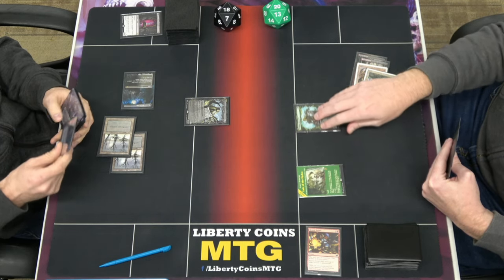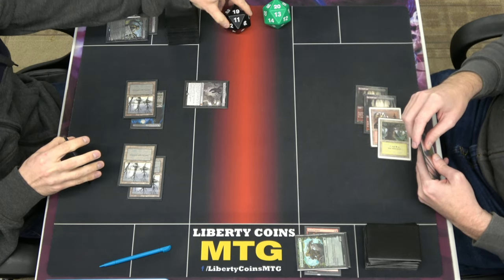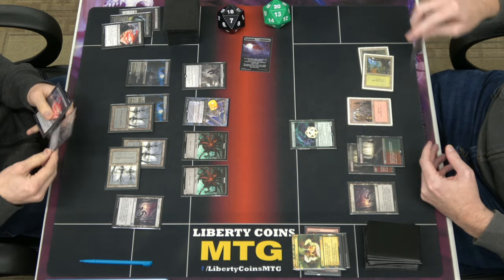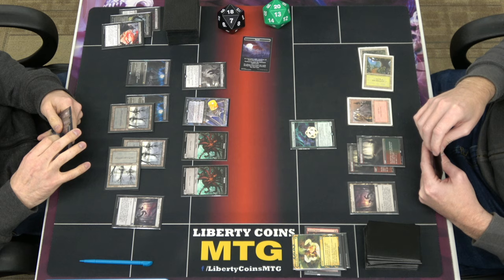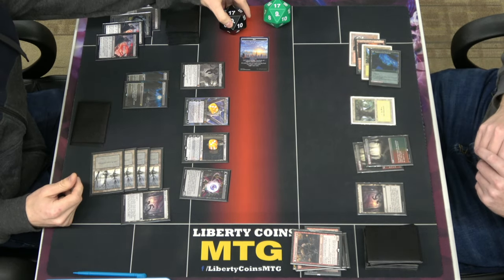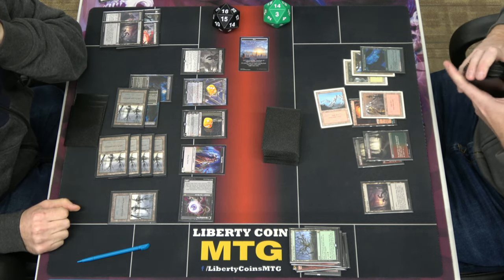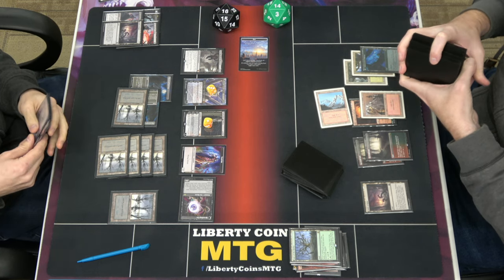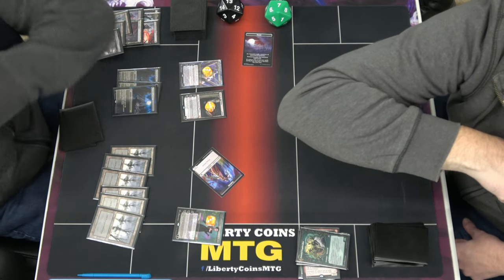Monoblack Superfriends vs Gruul Aggro | FNM 11-26-21 | Round 1